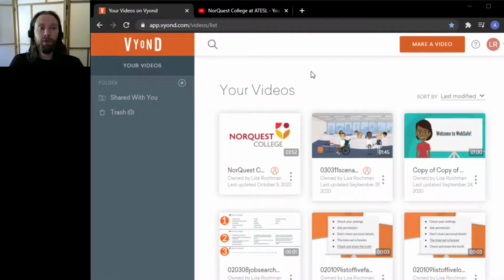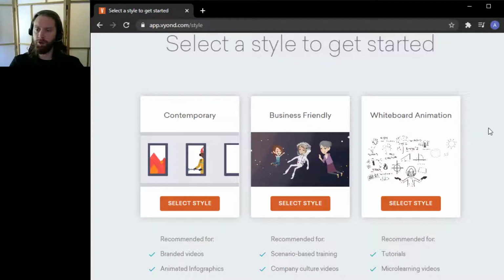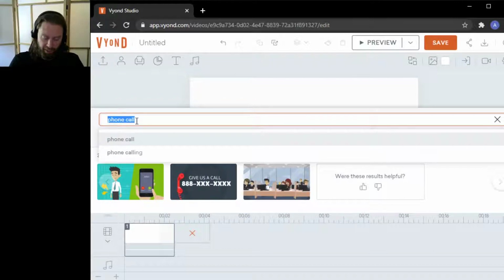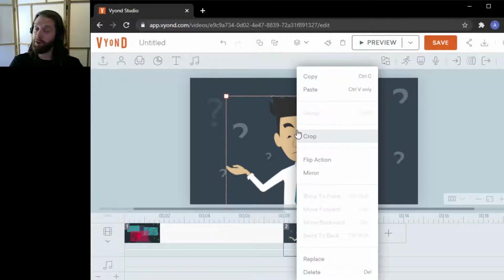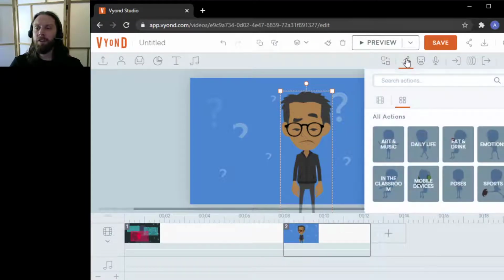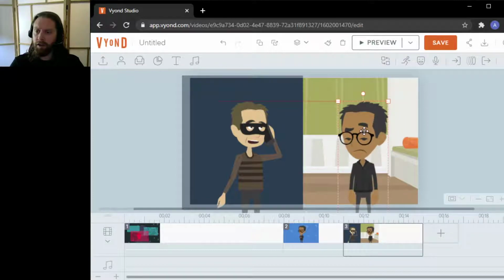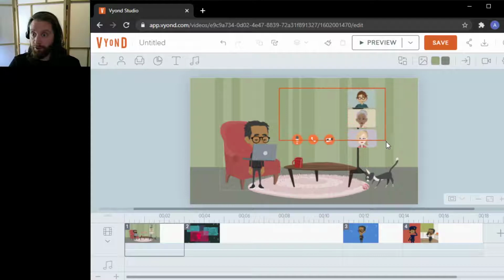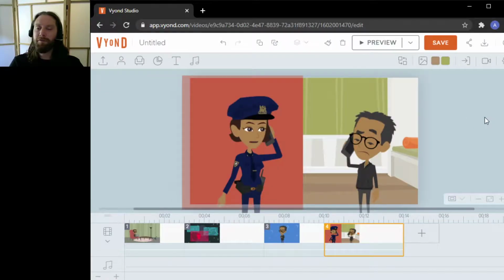Vyond at NorQuest - First Steps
This video will show how to get started with Vyond videos for your course.